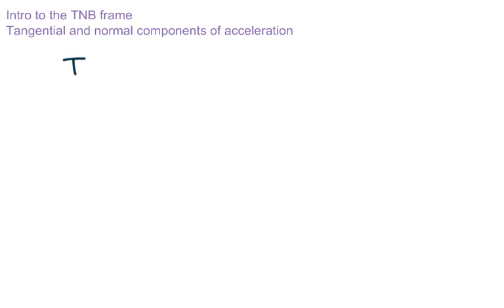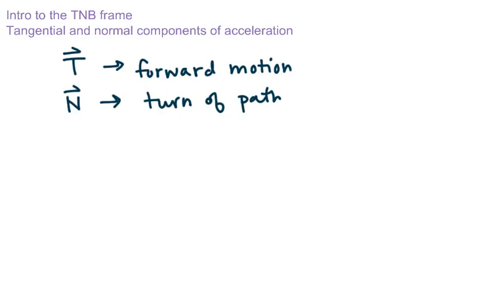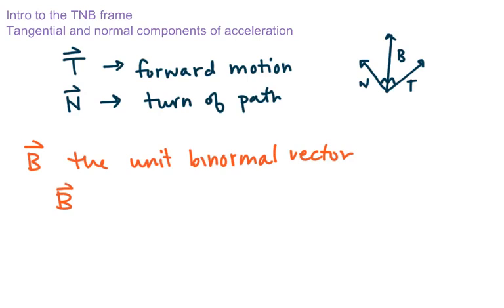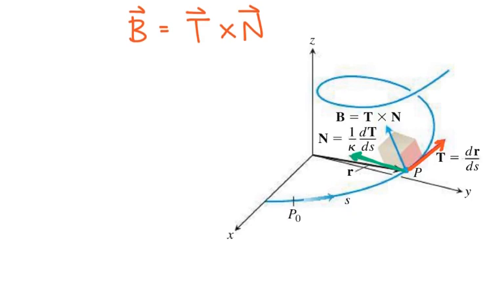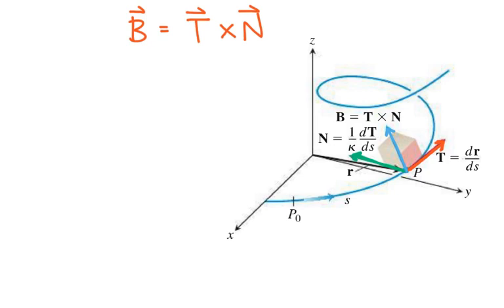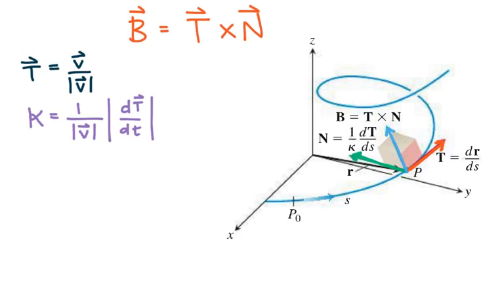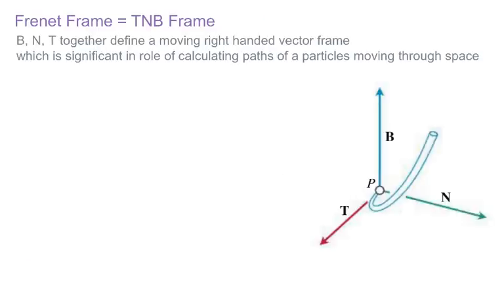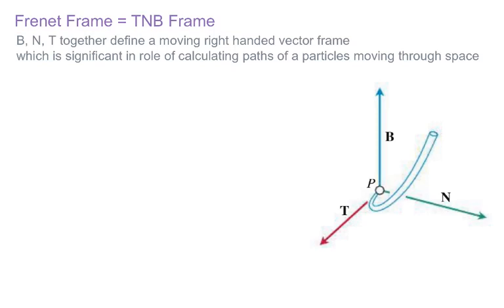MAT273 - Calc 3- 13.5a Intro To The TNB Frame